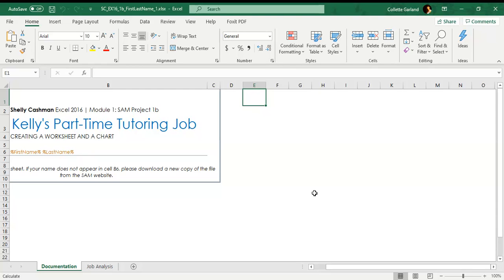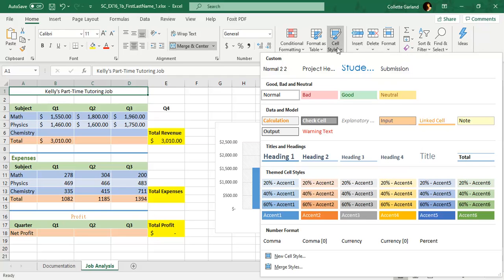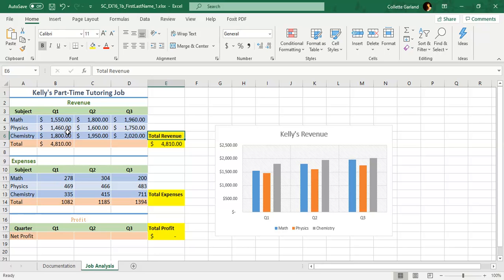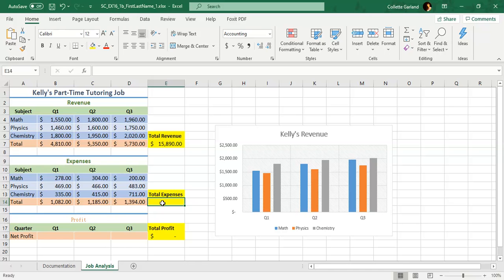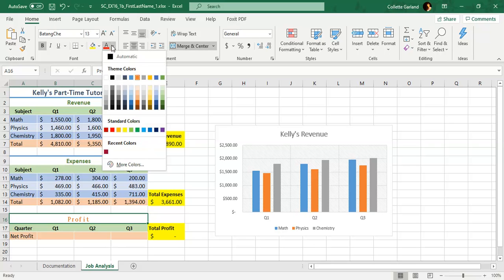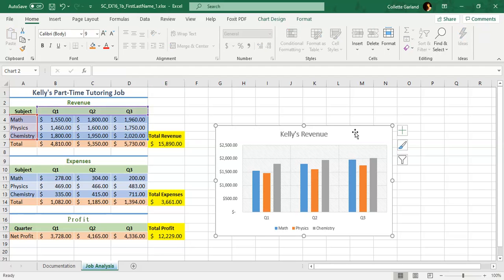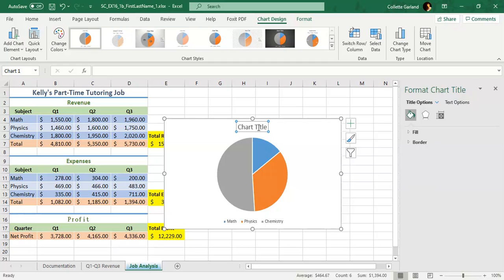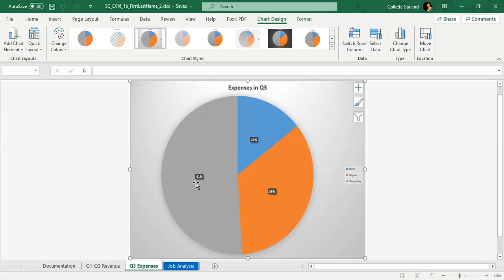Excel Project 1B